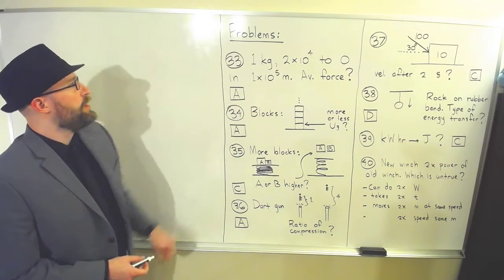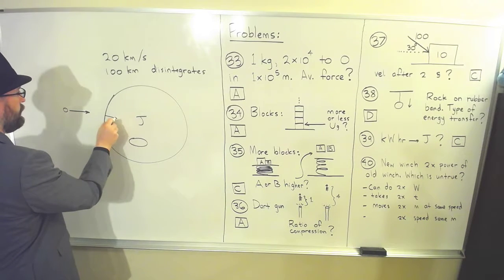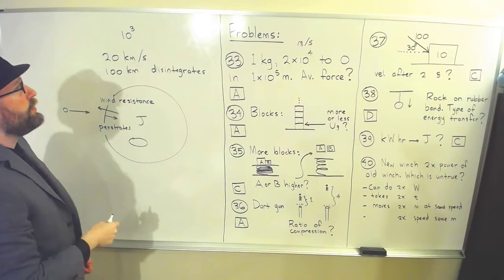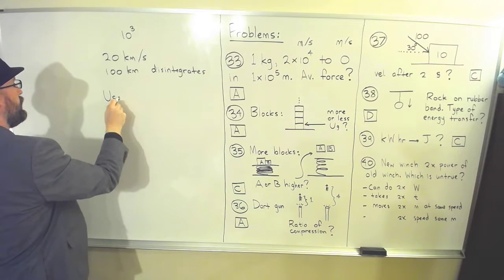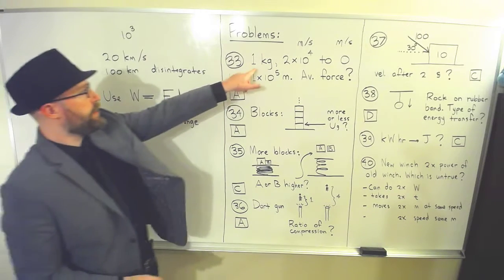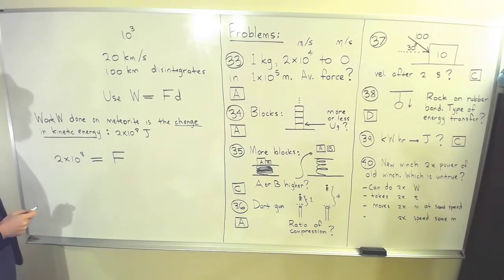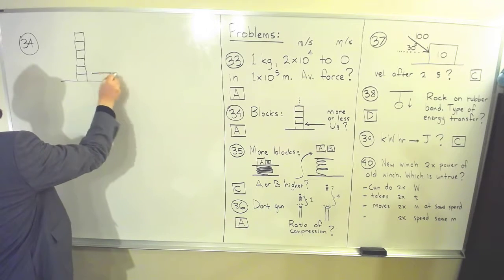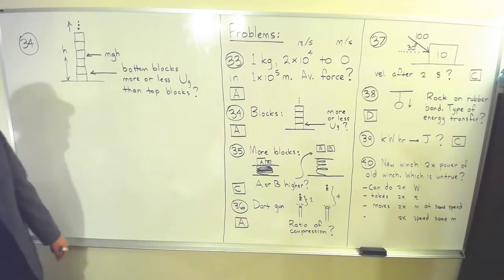MCAT Prep Video 15